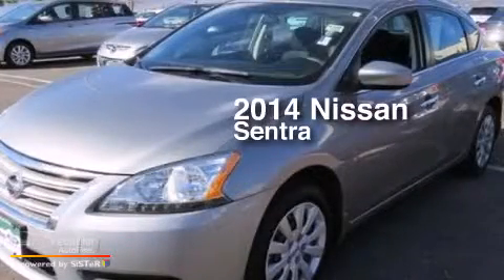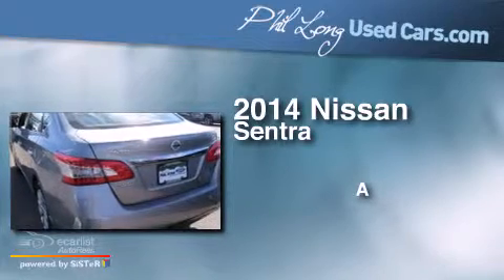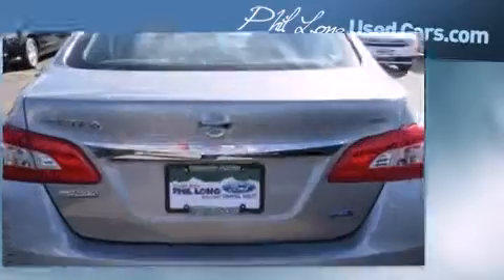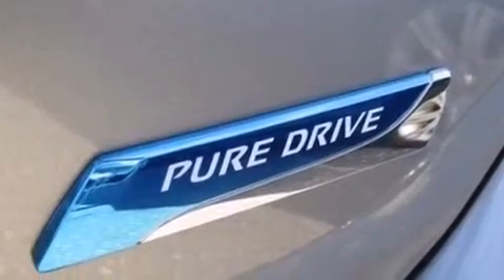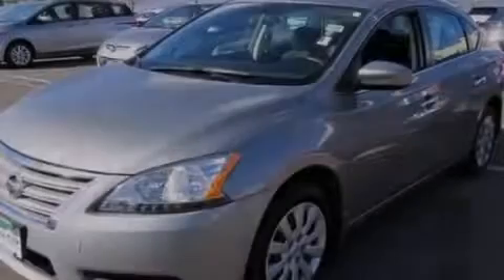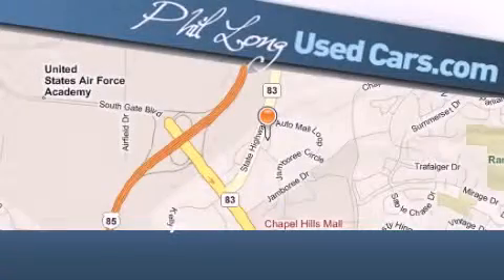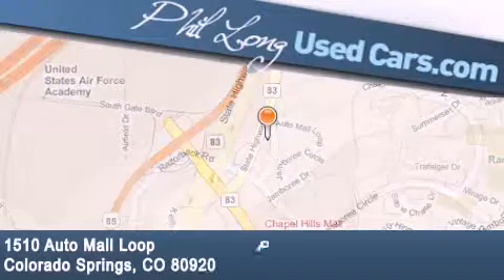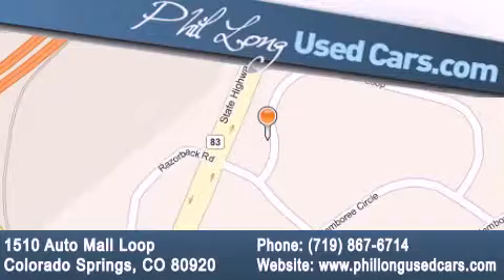2014 Nissan Sentra Colorado Springs CO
Year : 2014
 Make : Nissan
 Model : Sentra
 Engine : 1.8L 4-Cyl Engine

 Exterior : Gray
 Miles : 20,836
 Interior : Gray

 Preowned 2014 Nissan Sentra Colorado Springs CO